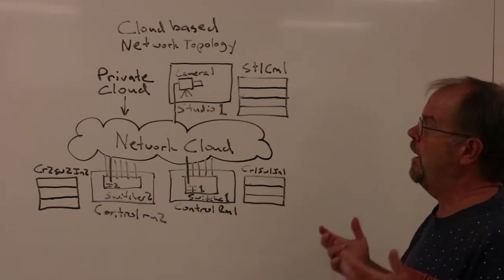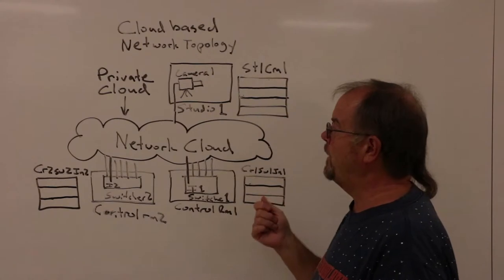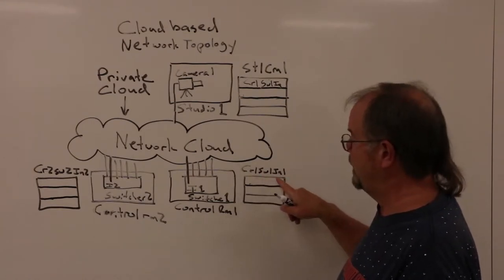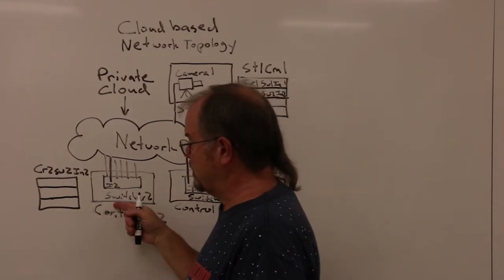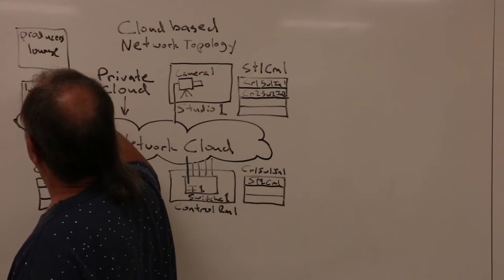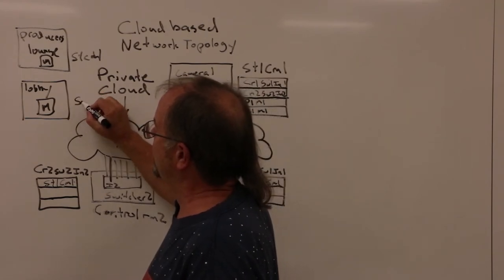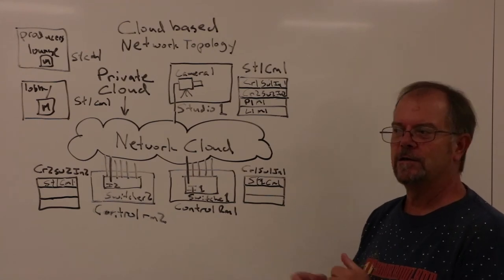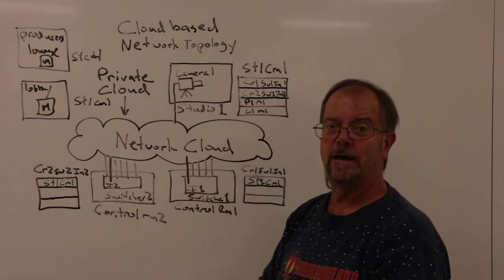Network Cloud Infrastructure for the Production Studio